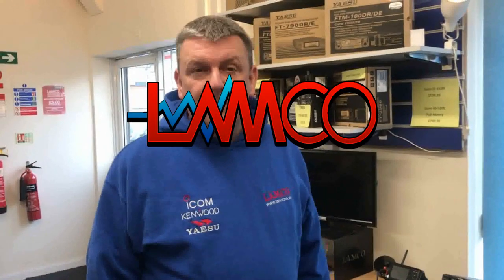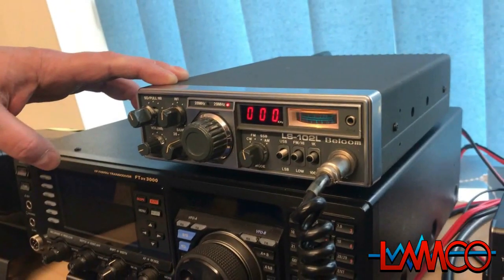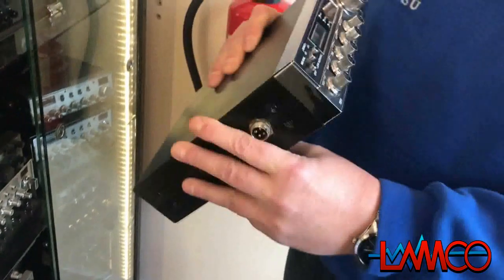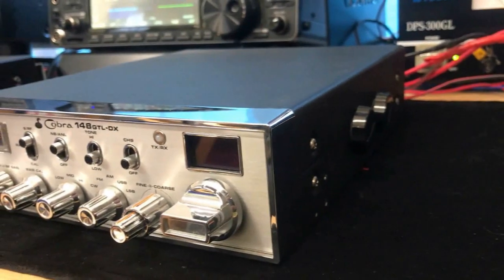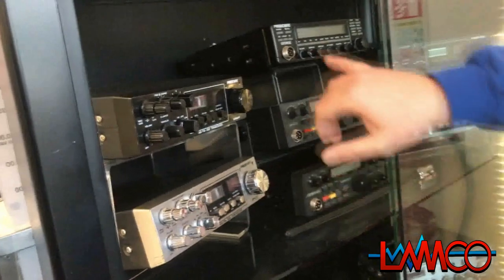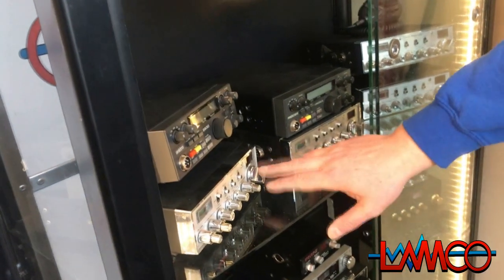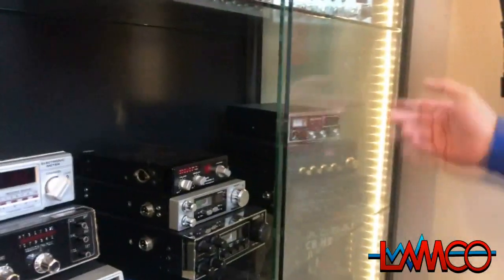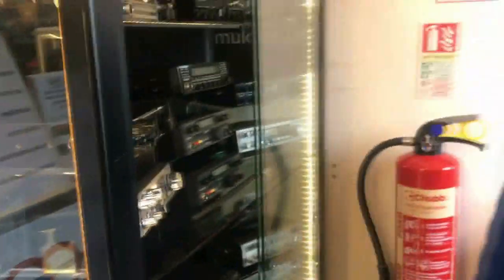David 'M0XIT' shows off our CB Museum... | LAMCO Barnsley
In this video, David M0XIT showcases our CB Museum that we have in our showroom, come see for yourself at
5 Doncaster Road,
Barnsley,
South Yorkshire,
S70 1TH
Those who know, trust LAMCO
My favourite HAM store in the world